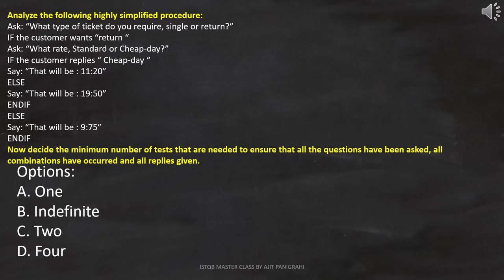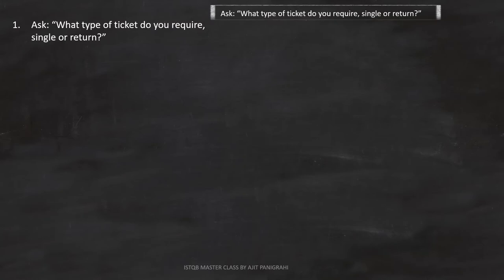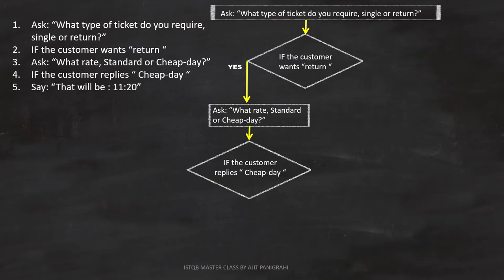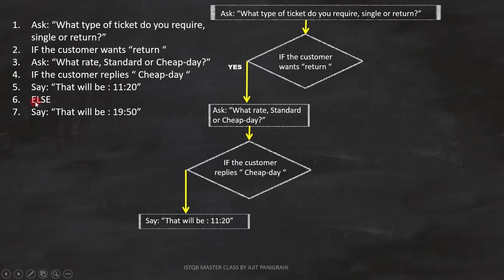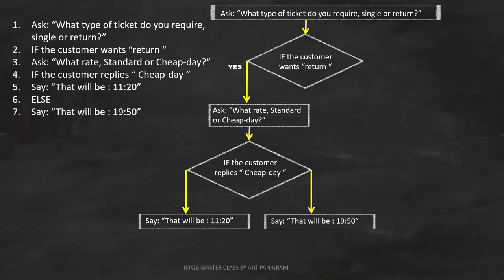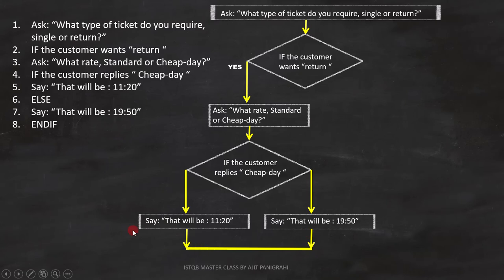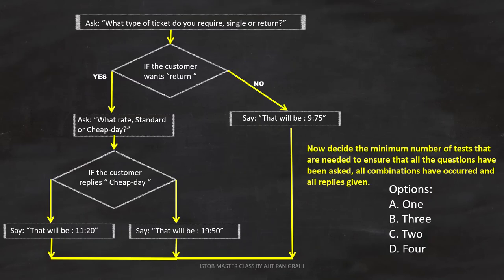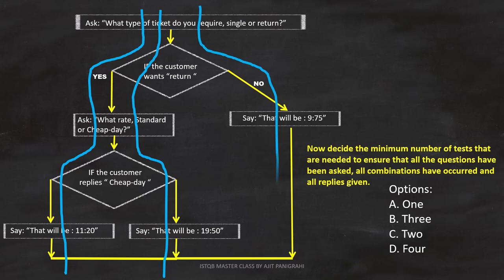33 White box testing EXAMPLE 15 ISTQB